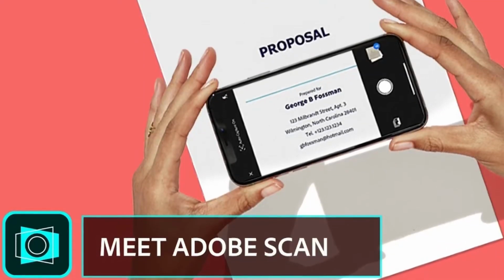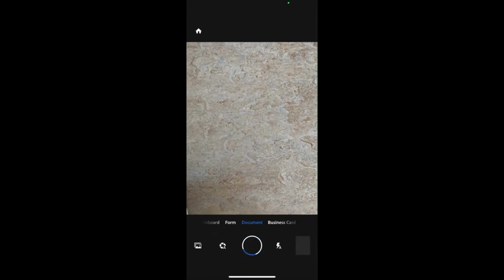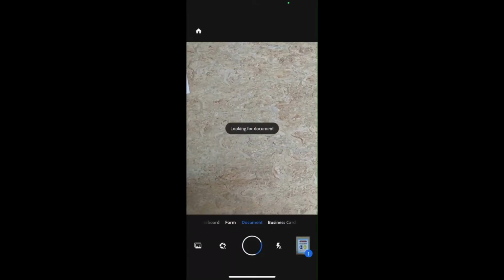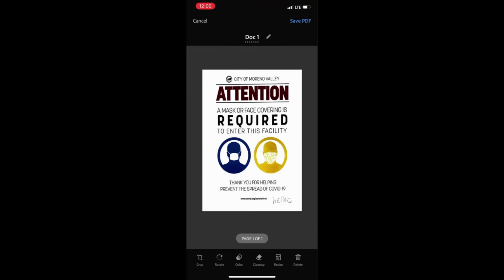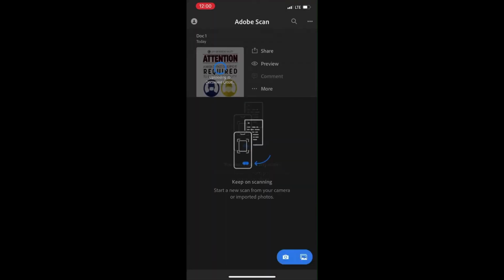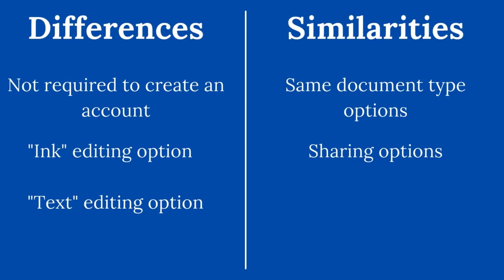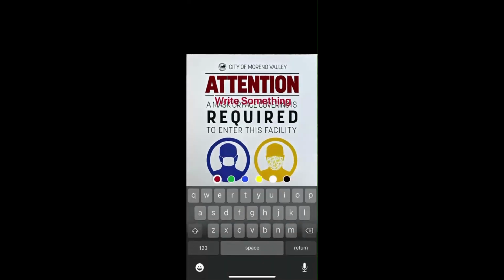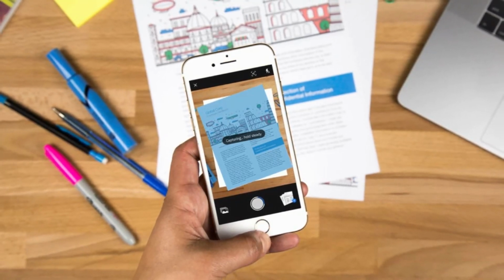Tech Demo: Document Scanning Apps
Happy Saturday everyone and welcome to this week's tech demo! Today we'll be talking about document scanning apps, which are a convenient alternative to traditional scanners! Many of these apps are also free to use.